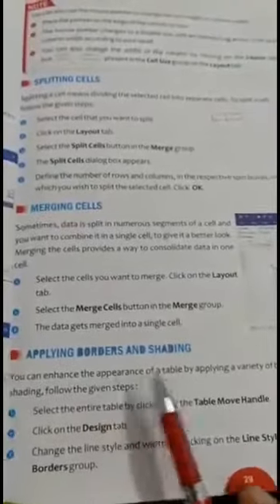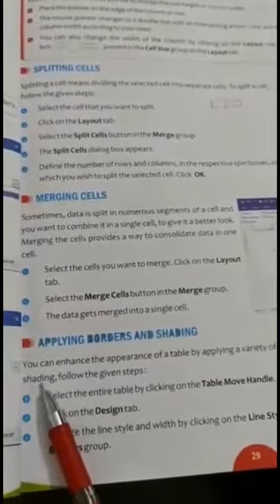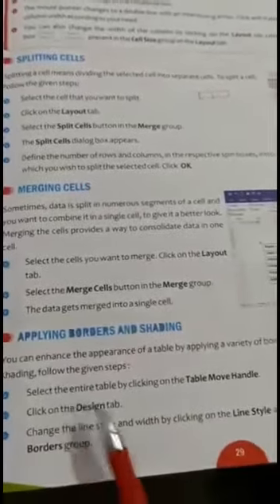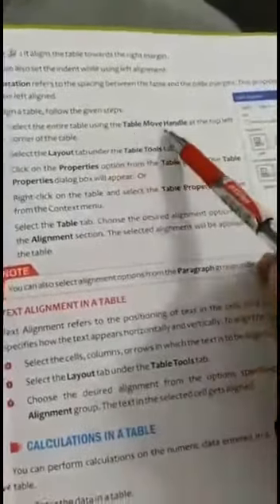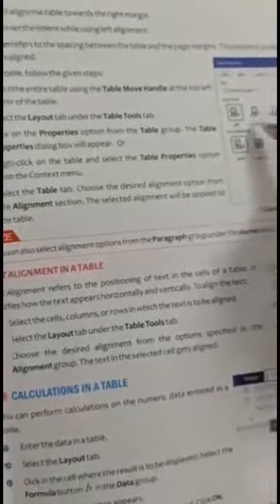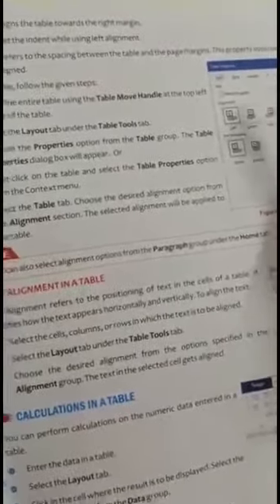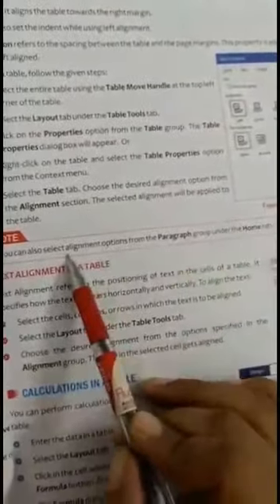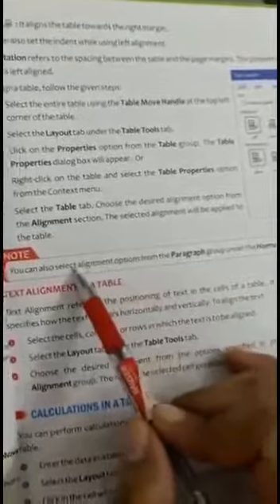Chapter 3 word processor - Tabular presentation